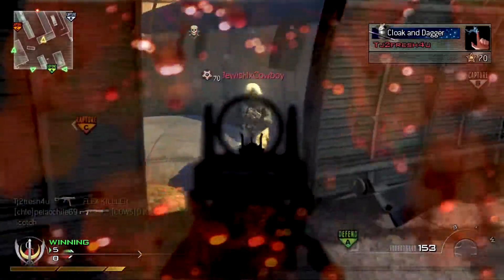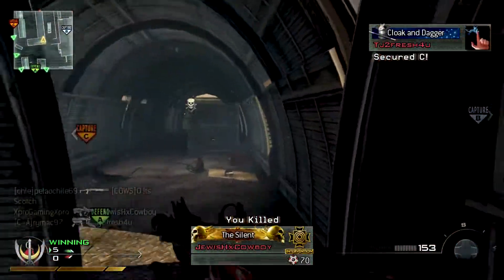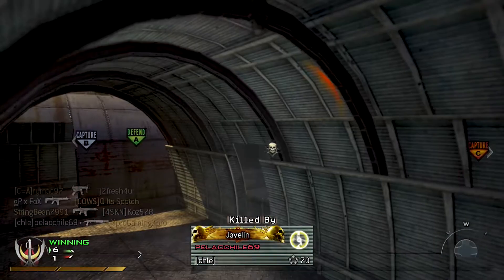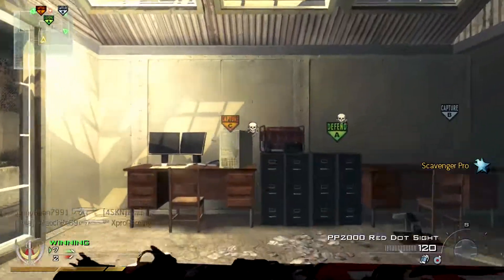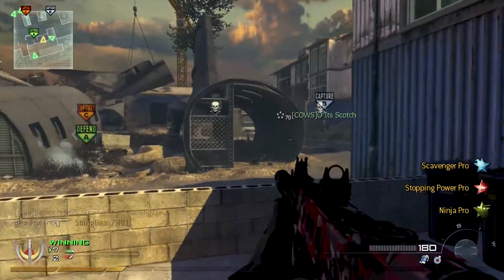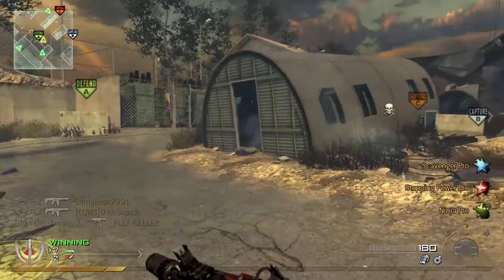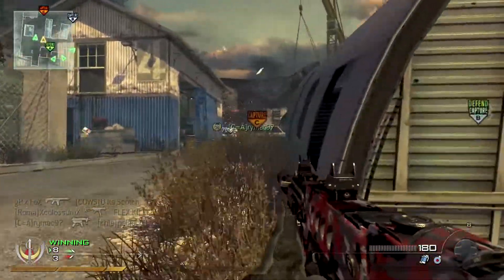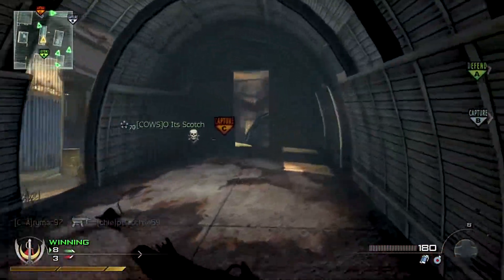Modern Warfare 2 IS NOW BACKWARDS COMPATIBLE!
MODERN WARFARE 2 (MW2) can now be played on your XBOX ONE!
Call of Duty Modern Warfare 2 (MW2) is backwards compatible!